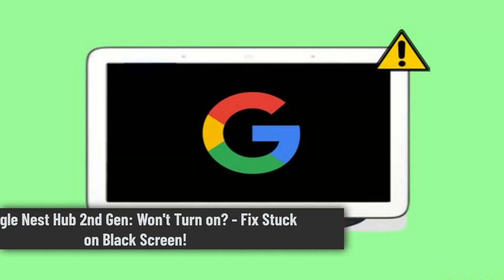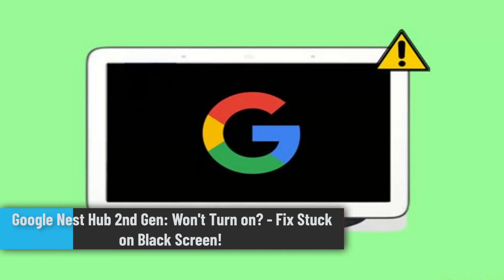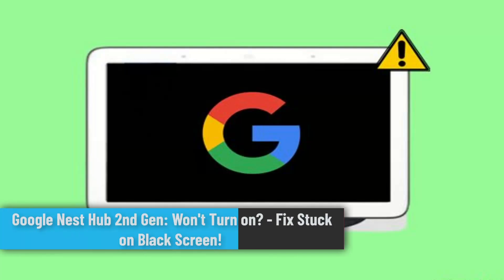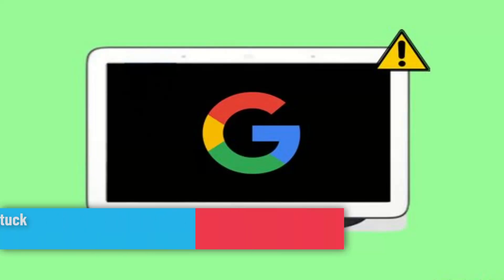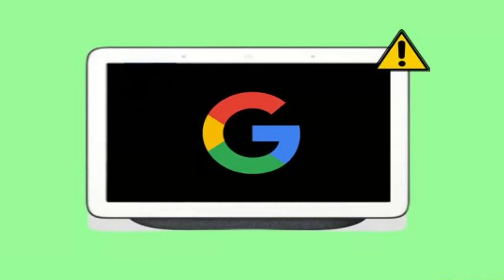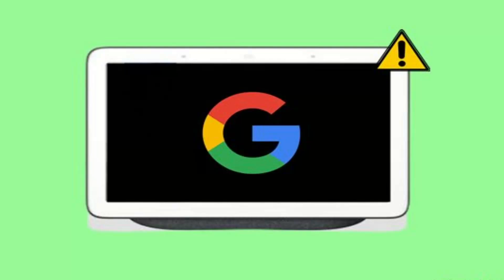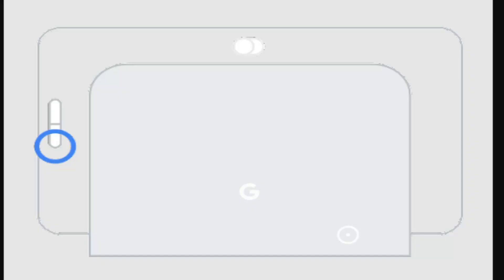Google Nest Hub 2nd Gen: Won't Turn on? - Fix Stuck on Black Screen!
If your Google Nest Hub (2nd Gen) won’t turn on or is stuck on a black screen, this video provides a series of troubleshooting methods you can try at home before contacting support. Whether the screen is unresponsive or it seems completely powered off, these steps will help you determine whether the issue is related to power, hardware, or system software.

Start by unplugging the device from its power source and waiting for at least 30 minutes. This full power cycle can sometimes resolve minor system glitches. After waiting, plug it back in and see if it boots up normally. If that doesn’t help, check the power cable and adapter. A faulty cable can often be the culprit, so try using a different cable or plugging into a different power outlet to rule out hardware failure.

If the device still doesn’t respond, a factory reset might be necessary. Begin by unplugging the Nest Hub. Then, press and hold both the volume up and volume down buttons simultaneously. While holding the buttons, plug the power cable back in. When the recovery screen appears, release the buttons. To perform the reset, press and hold the same buttons for another 10 seconds. The device will then start the reset process.

In cases where the recovery screen doesn’t appear or the reset process fails, another option is to press and hold the volume button on the back of the device for 10 seconds. This can sometimes trigger a reboot or reset when the screen remains unresponsive.

If none of these troubleshooting steps work, it's time to contact Google Nest customer support for advanced help or a possible replacement. These methods cover the most common causes of power issues with the Google Nest Hub (2nd Gen), helping you potentially avoid unnecessary service requests.

Timestamps:
0:00 Introduction
0:08 Power Cycle and Cable Check
0:40 Factory Reset via Button Combo
1:06 Alternative Reset Attempt
1:16 Contacting Support
1:20 Conclusion